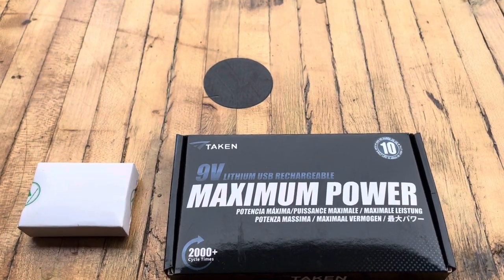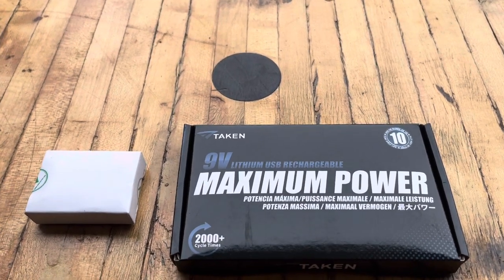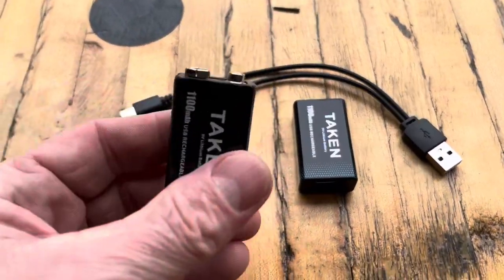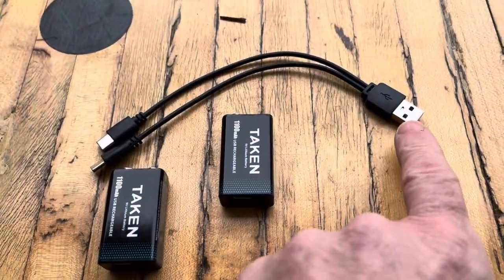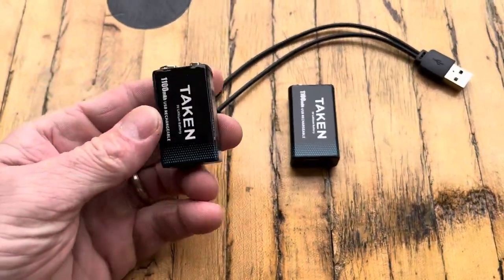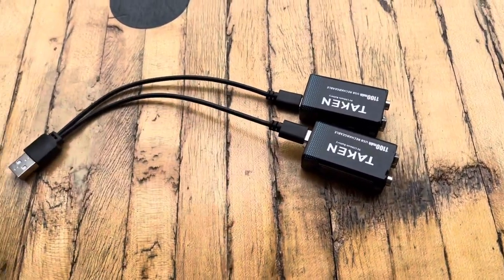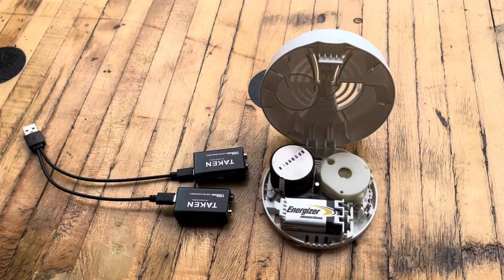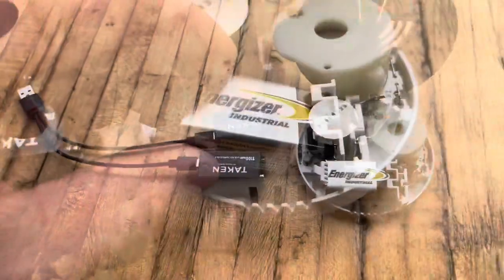9V Rechargeable Batteries, 2 Pack 9 Volt Battery with USB and Type C Charger Cable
9V Rechargeable Batteries, 2 Pack 9 Volt Battery with USB and Type C Charger Cable for Smoke Detectors, Medical Devices, Clocks,Etc

Powerful 9V Batteries: Perfect for devices with high power needs such as electric guitars, drones, microphones, toys, GPS units, home security devices, medical devices etc.
Stabilized Voltage: Newly upgraded stabilized voltage 9V battery provides a technological upgrade so that electronic music devices will not be noisy.
Long-lasting: Taken smoke detector battery can be recharged and reused 2000+ times.
USB plug in with a type C charging port on the 9v battery itself. LED indicator shows charging status, red for charging and green for full.